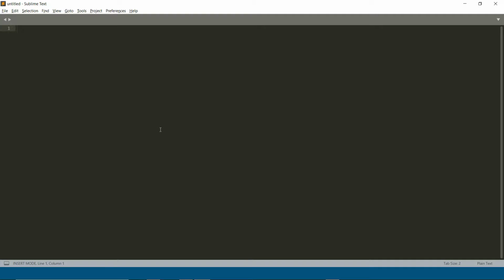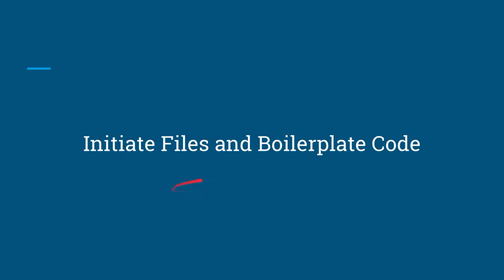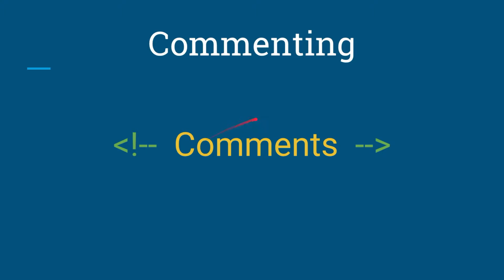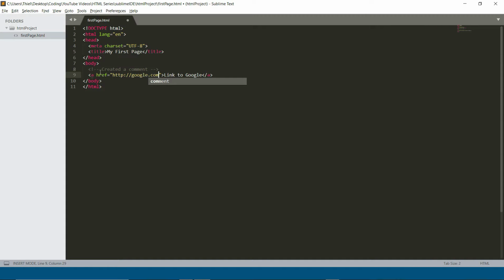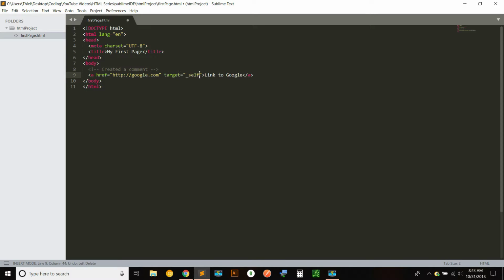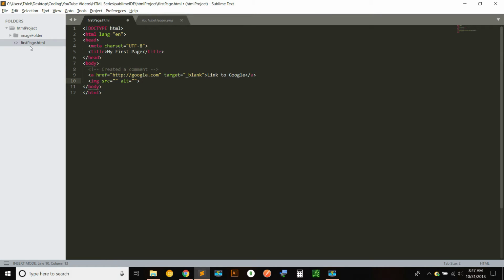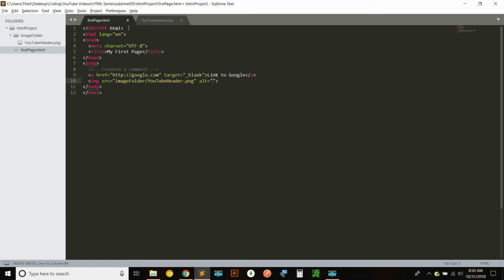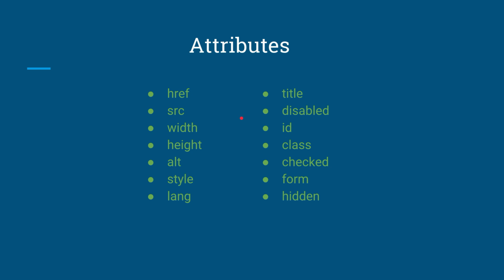Step By Step HTML - 3 (Start Coding!)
Start coding! Take a guided step by step walk through your first file structure.  Use the boilerplate html we've discussed, create your first comments, and use your first attributes.

Build your skills in Sublime Text and keep the coding coming!